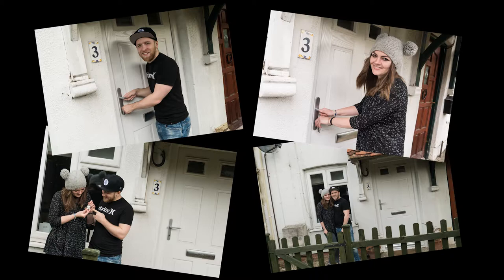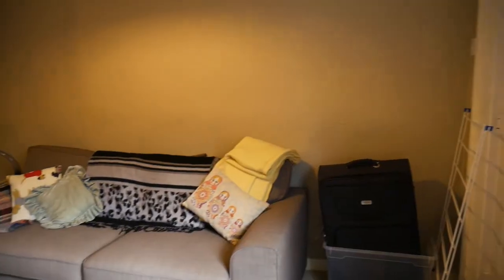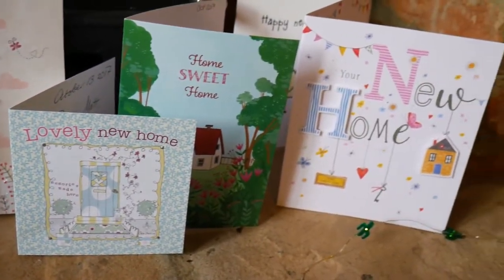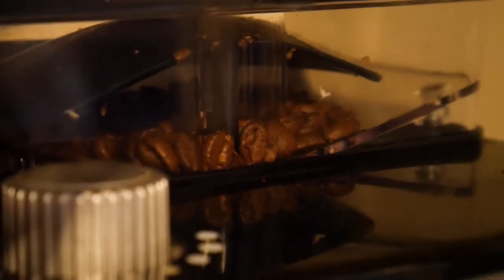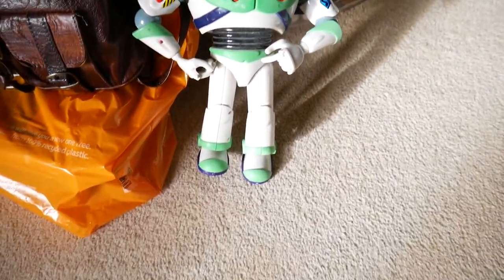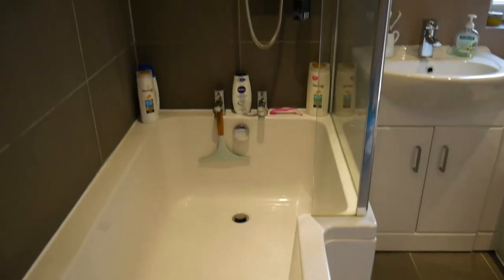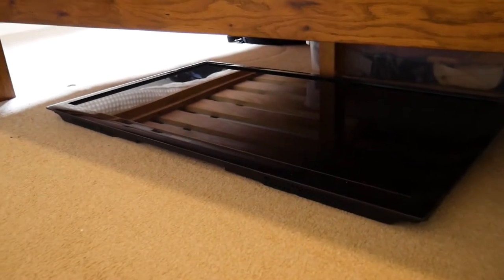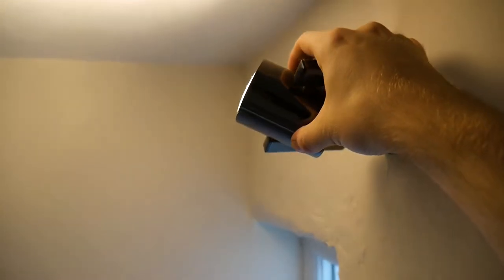HOUSE TOUR! We bought a house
WE BOUGHT A HOUSE! Homeowners we are. Bethie and I bought a house. Here is the tour, we know you nosey people want to see...

Also, being a first time buyer is difficult, so we wanted to share a bit of our experience and our thoughts with you. Any questions, ask below!

Equipment:
Phantom 3 Pro 4K
iPhone 7 Plus
Panasonic Lumix DMC-G7
Slick Revolution Max E-board 3